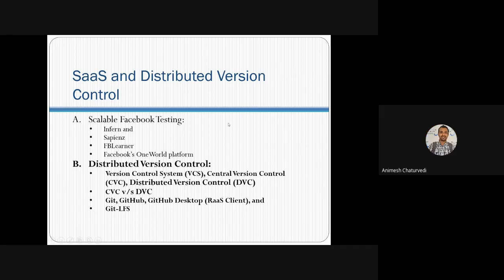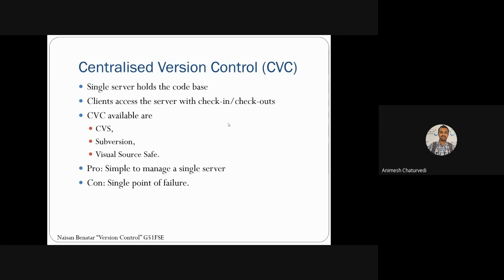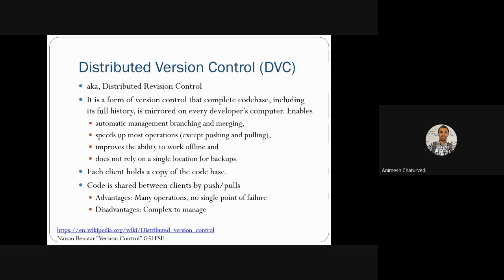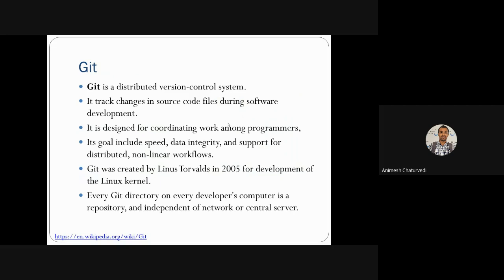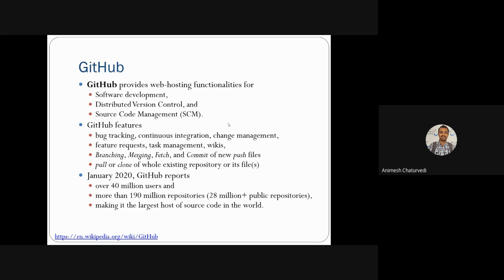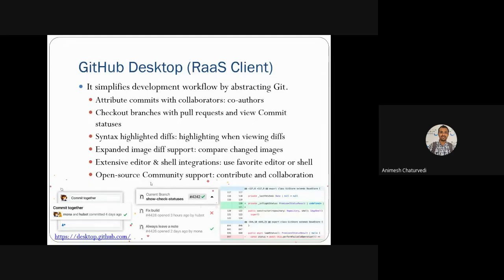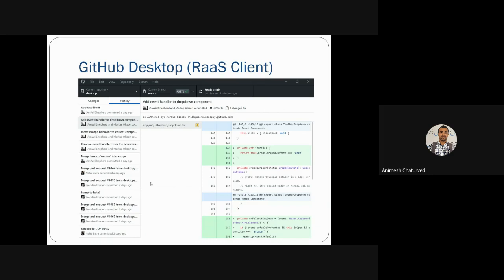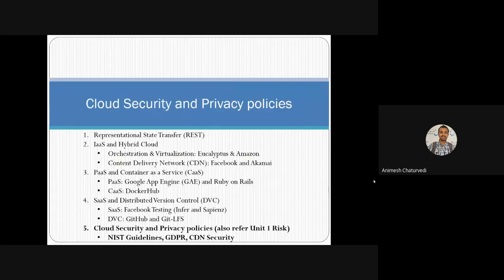4.8 Distributed Version Control (Git, GitHub, GitHub Desktop RaaS-Client, and Git-LFS)